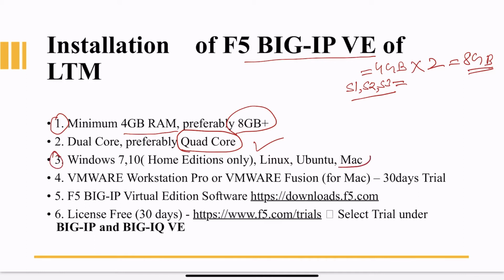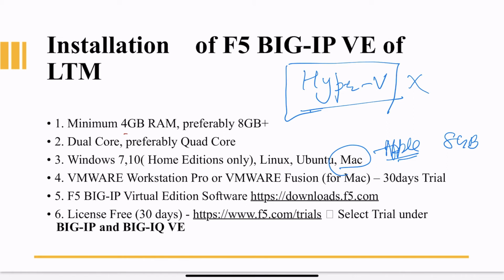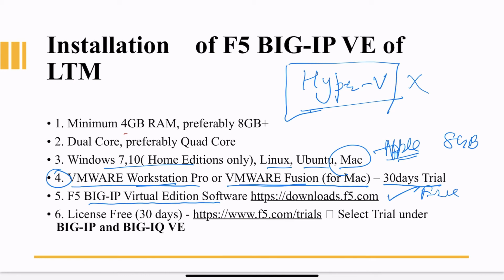F5 BIGIP LTM : Installation Requirement